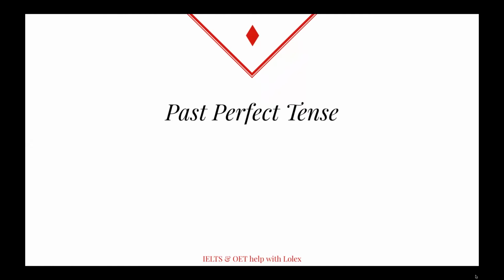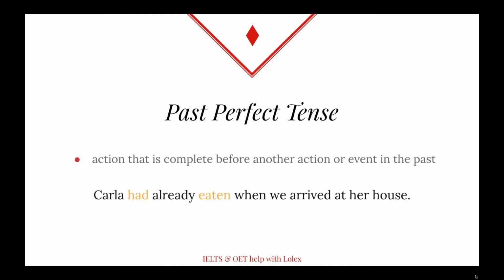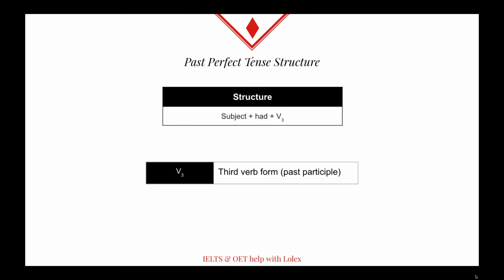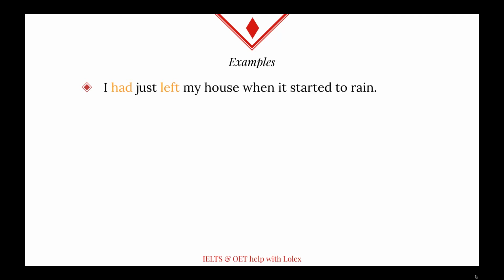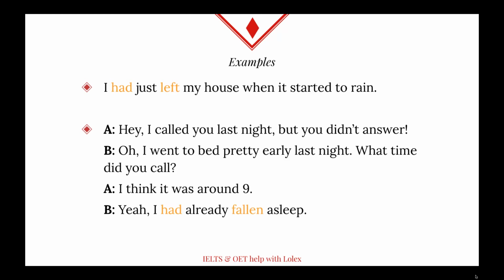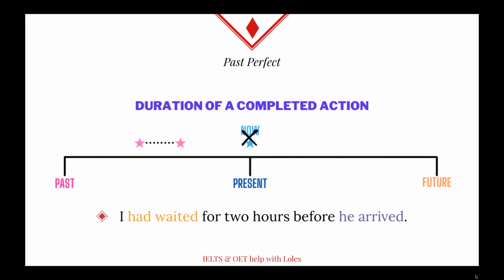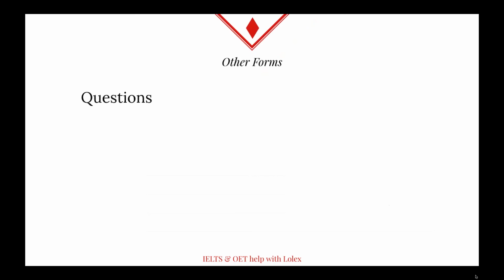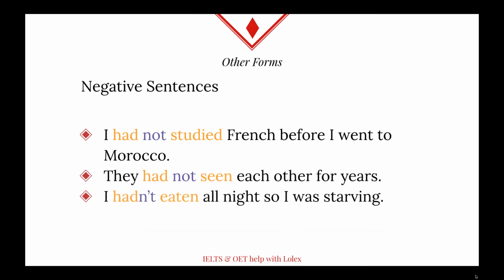English Grammar Lesson 23: Verbs - Past Perfect Tense | IELTS & OET Grammar